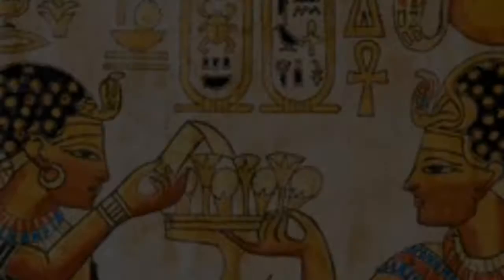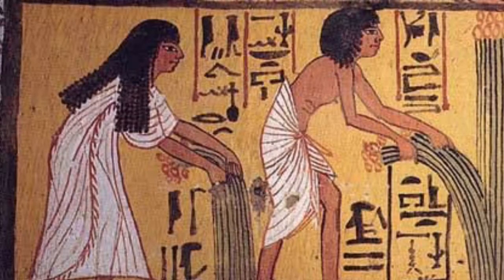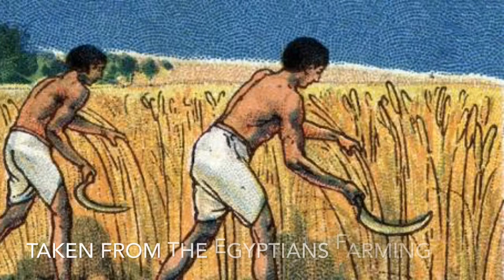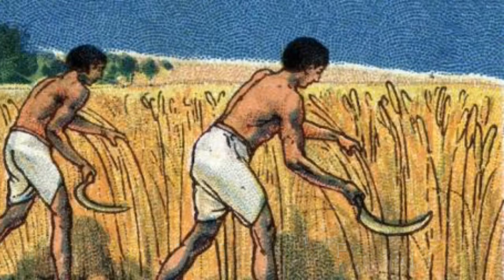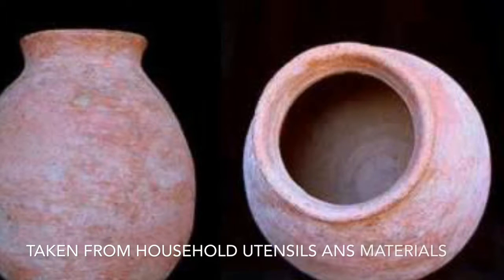Pharaoh's Film Festival: Foods of Ancient Egypt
Student contributed videos focusing upon aspects of daily life in Ancient Egypt.
Created by Jasmine G. with a focus upon Egyptian Food.